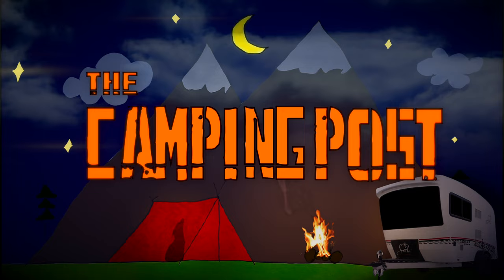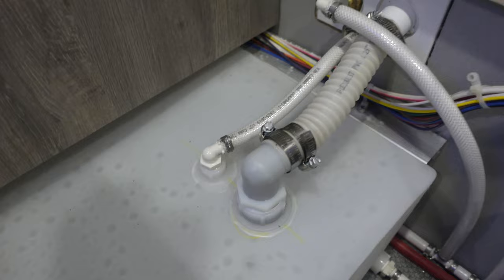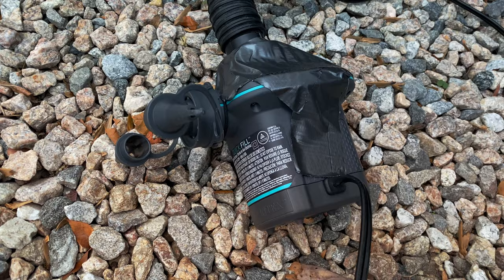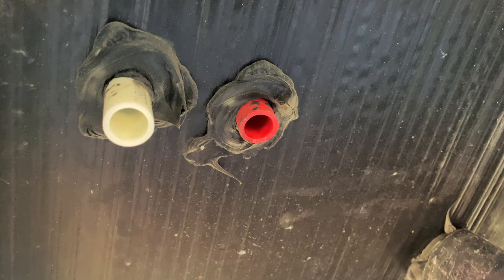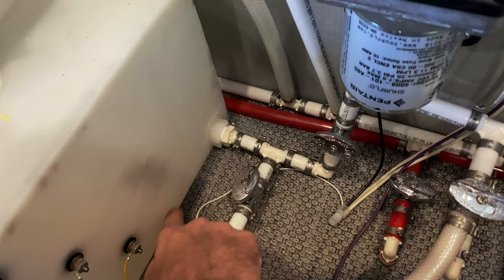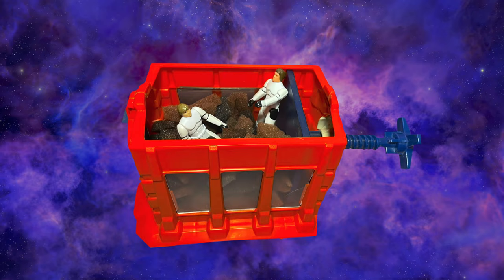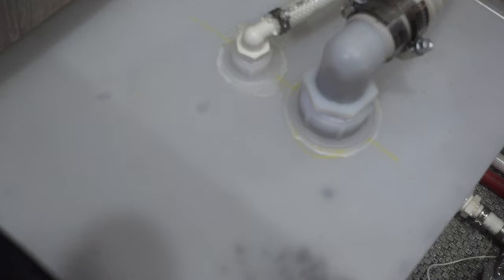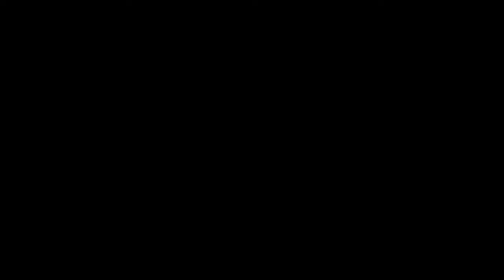RV WATER WOES: Battling Condensation in the Freshwater Tank | INTECH SOL DAWN ROVER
In this video, join us as we tackle the issue of water condensation in our RV freshwater tank. Discover the challenges we faced during the winterization process and the unexpected condensation that lingered. We tried various methods, from blowing air into the tank to using a wet-dry vac, sharing our experiences and lessons learned along the way. Learn about the importance of draining low points and get insights into potential solutions, including the idea of installing a marine-style hatch for easier tank maintenance. Happy camping! 🚐💧

🛒 INTEX AIR PUMP
🛒 ALLWEI Portable Power Station 300W
🛒 WET DRY VAC